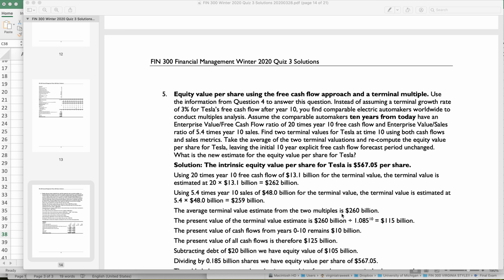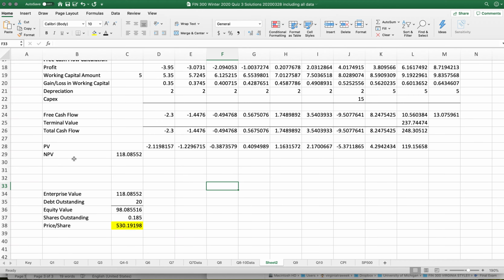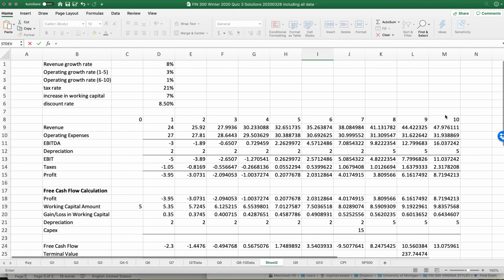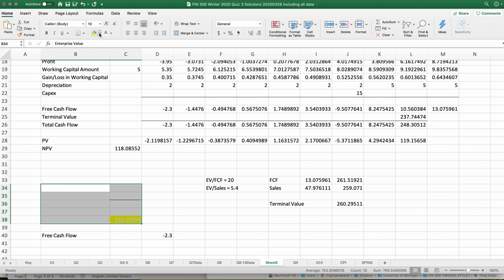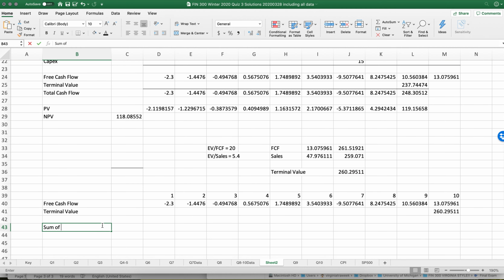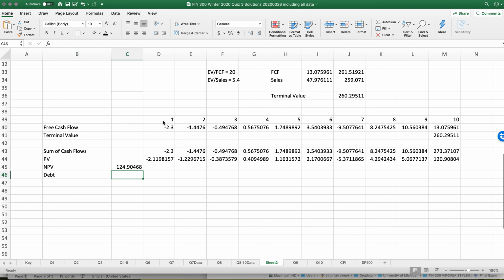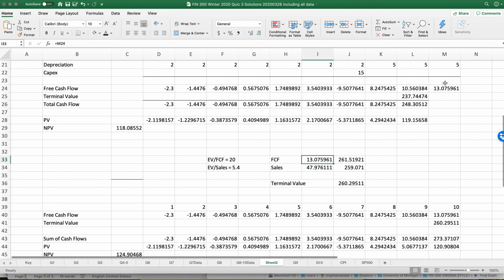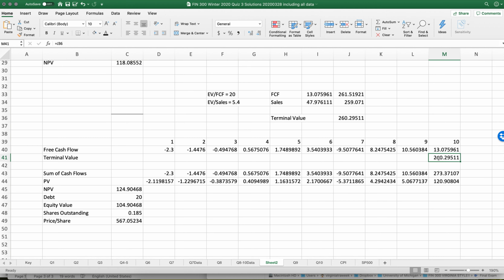Quiz 3 Question 5